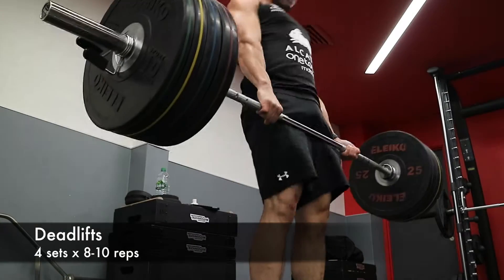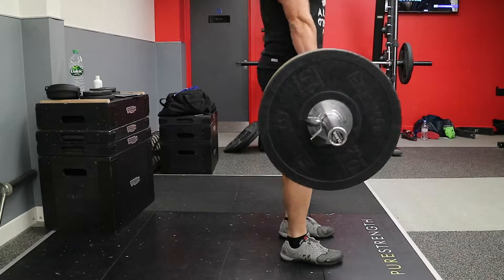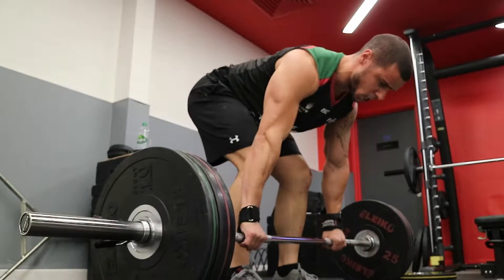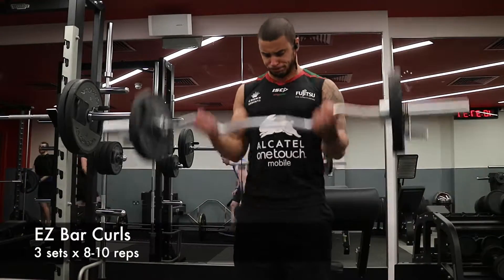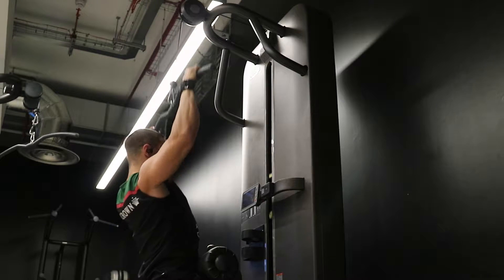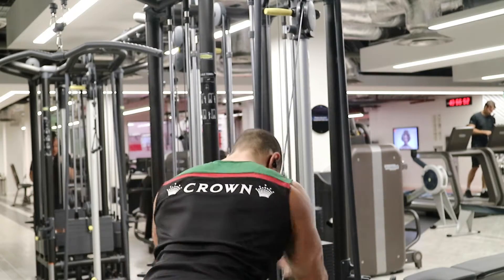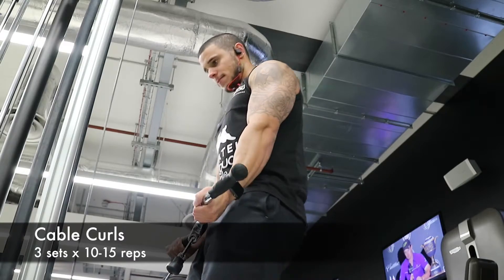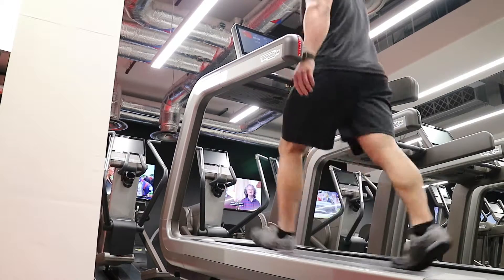Pull Session - Step By Step Back & Biceps Instructional Workout - Ep. 19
In this Episode:

- Week 1 Day 2 - Back & Biceps Instructional Workout from my BecomingAthleticAesthetic FREE downloadable program